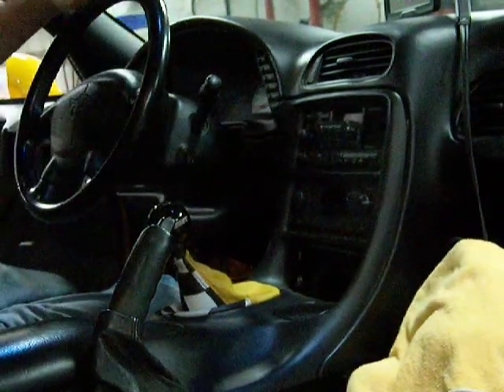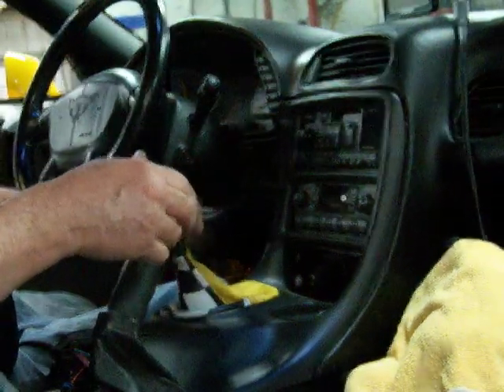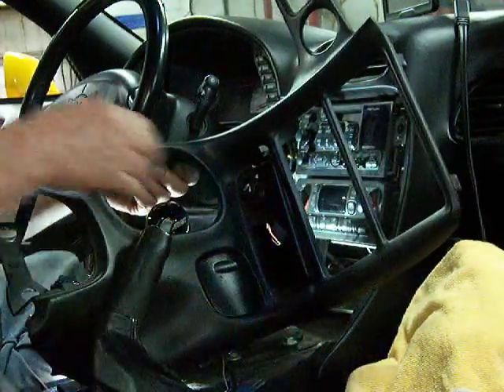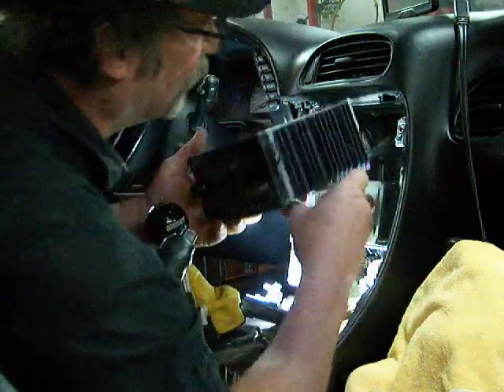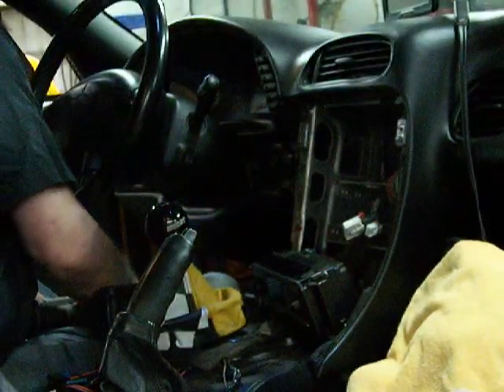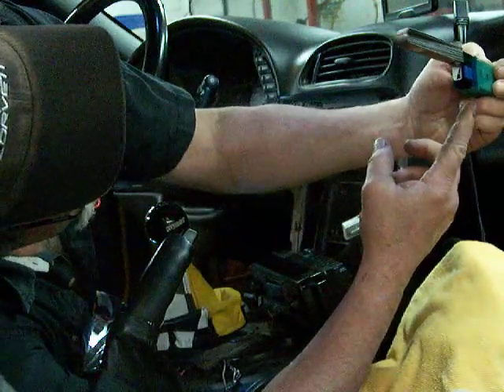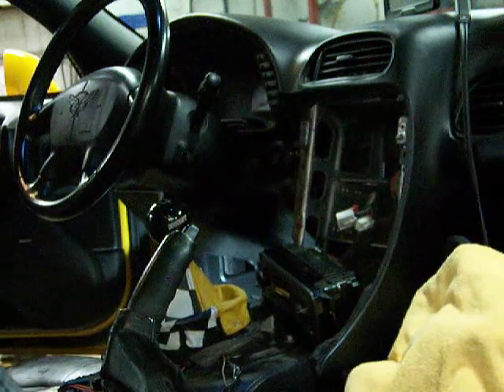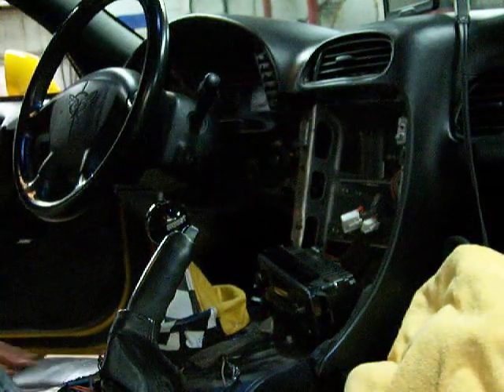C5HazardSwitch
Replacing the hazard switch on C5 Corvette. Repairing Directionals Corvette C5